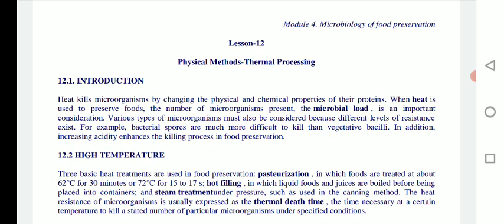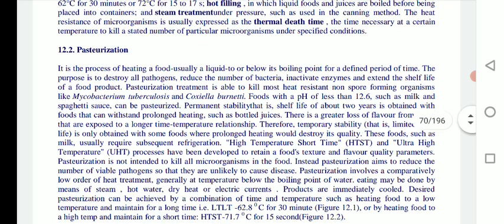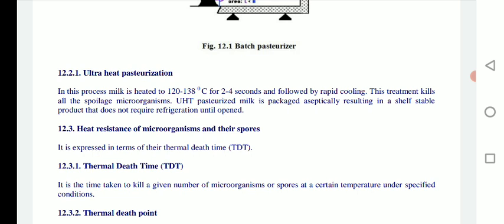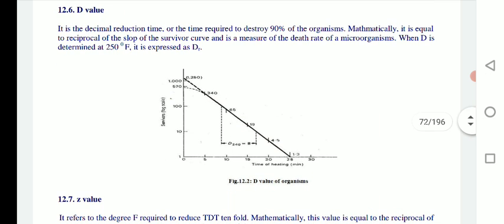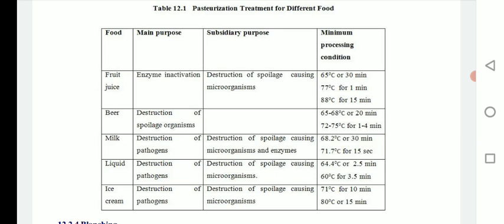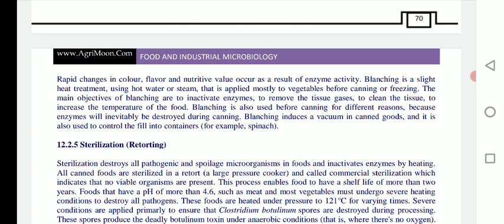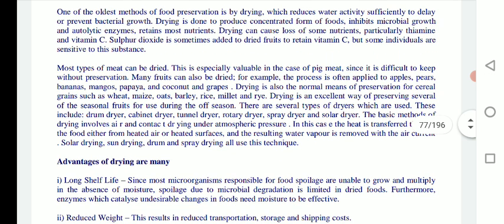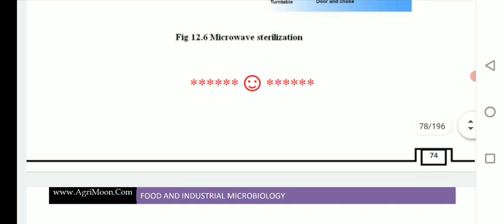Asst. Prof. Y. S. Chaudhari. T. Y. BSc. Food Microbiology. Lect-40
Food Preservation Part-1